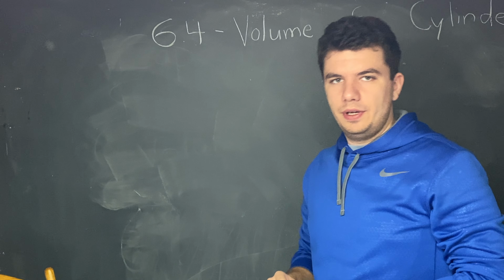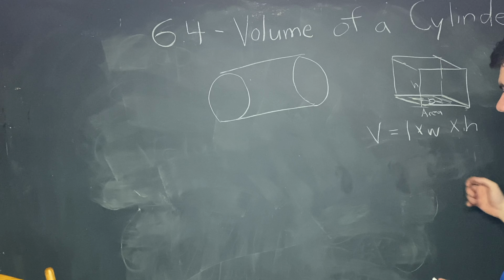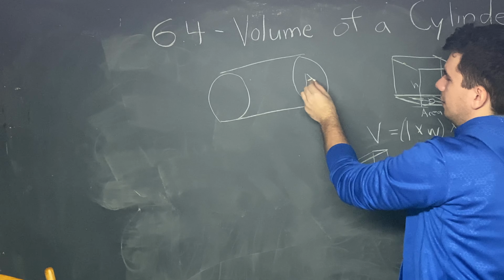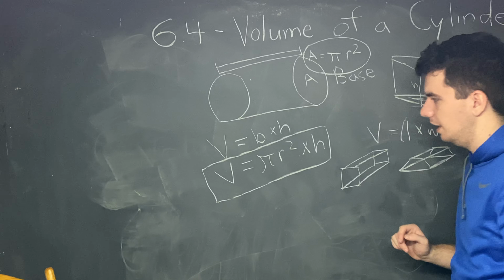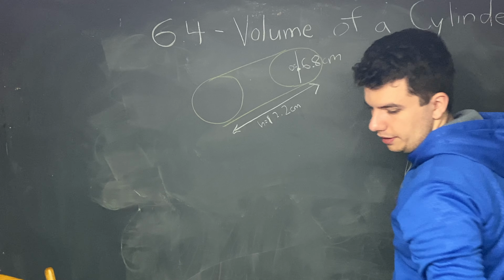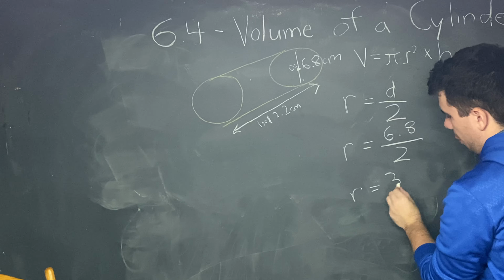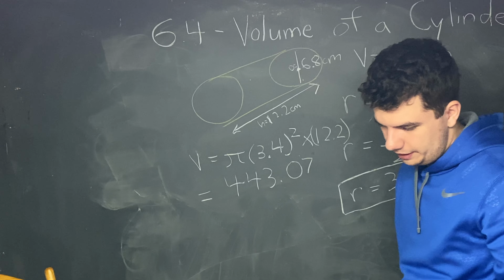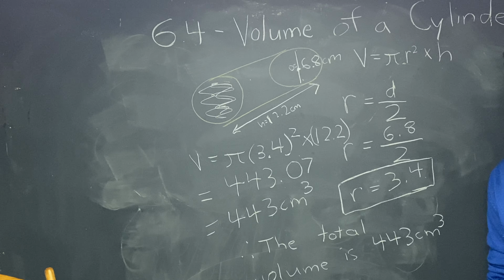Volume of a Cylinder